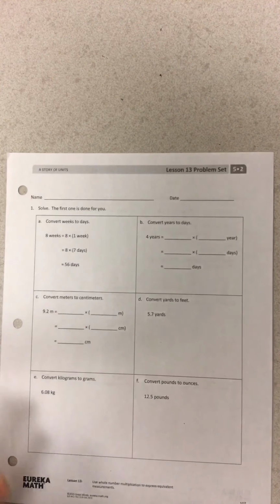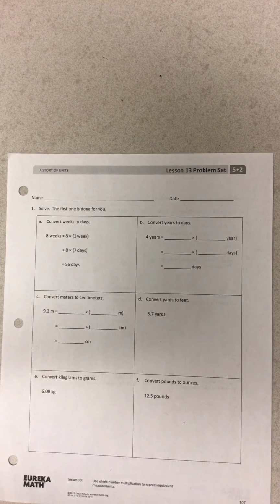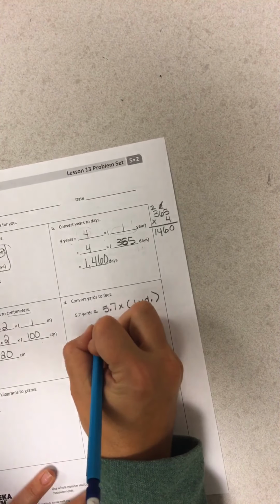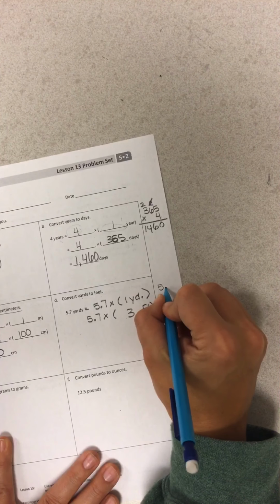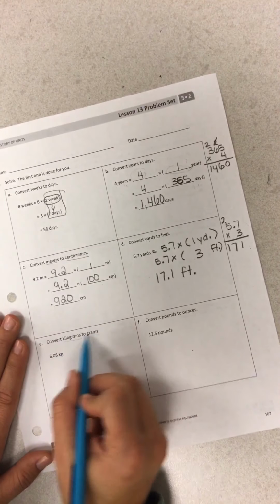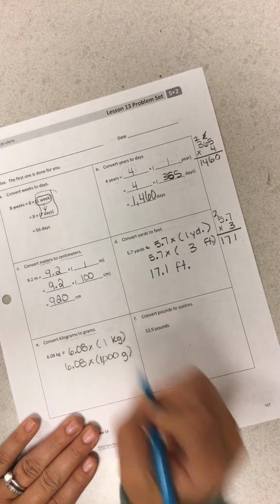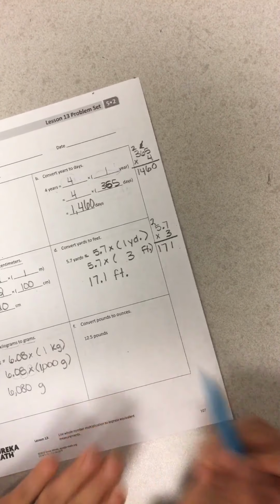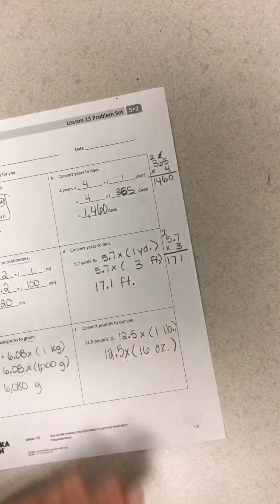Module2 lesson13 p1